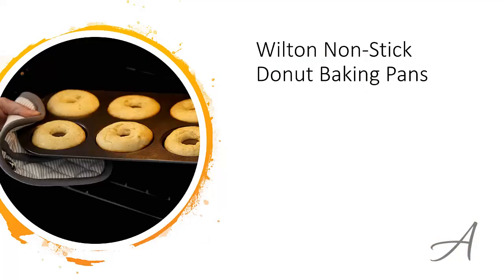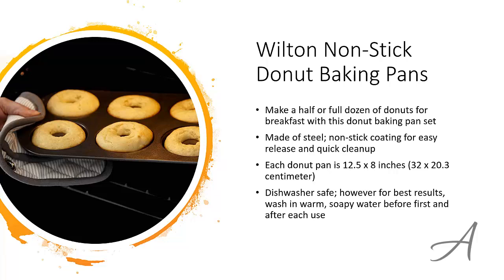Best Donut Baking Pan Review - Mini Doughnut Mould Tray Hole Shaped Cake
Make a half or full dozen of donuts for breakfast with this donut baking pan set
Made of steel; non stick coating for easy release and quick cleanup
Each donut pan is 12.5 x 8 inches (32 x 20.3 centimeter)
Quantity: 2 count
Dishwasher safe; however for best results, wash in warm, soapy water before first and after each use